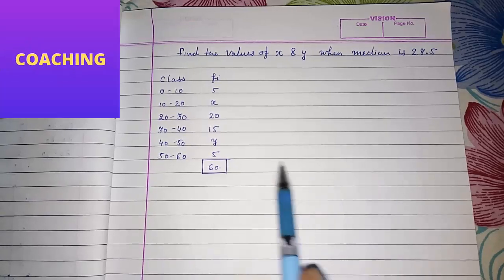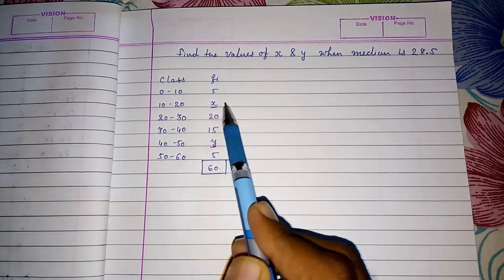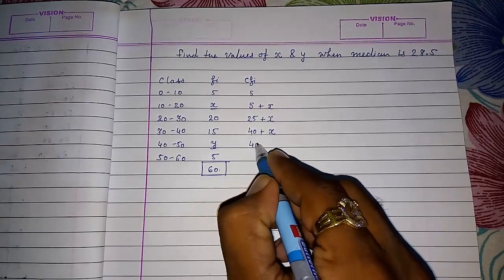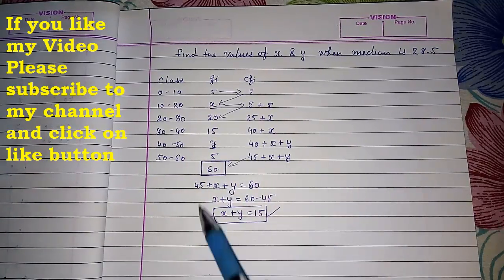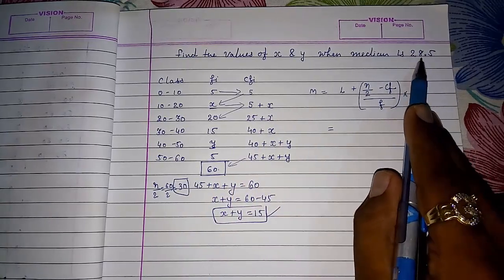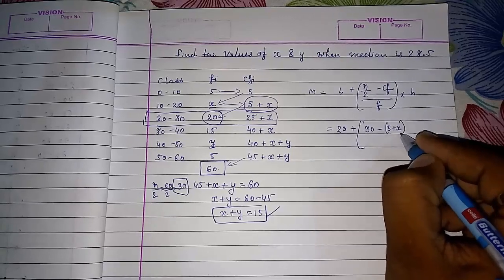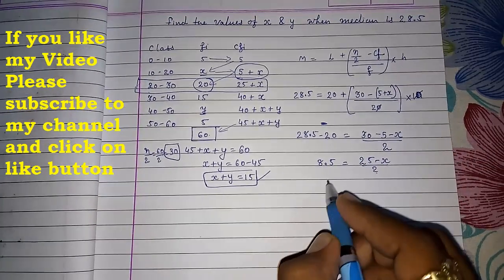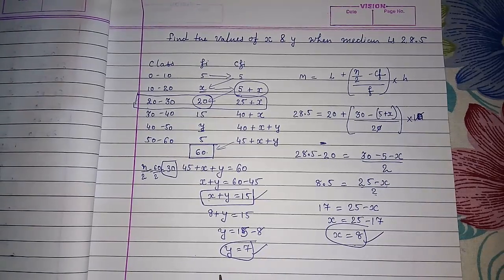Find missing frequency when median is given ll cbse class 10 maths chapter 14 statistics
Finding missing frequency when median is given ll cbse class 10 maths chapter 14 statistics
Find Missing Frequency x and y When Median is Given (English) | NCERT 10th Class Maths
[Statistics for GS] Finding Missing Frequency in a Continuous Series (UPSC Mains)
Finding Missing Frequency When Media Is Given
Median (Missing frequency)
Missing Values - Mean, Median, Mode, and Range
Statistics Class X : Find missing frequency

Oswaal CBSE Sample Question Papers Class 10 Science

Parker Frontier Matte Black CT Fountain Pen

Parker Ambient Laque Black GT Ball Pen

Paperkraft Premium Notebook and Pen Gift Set

Parker Galaxy Gold Trim Ball Pen

Lenovo Yoga Tab 3 8 Tablet (8 inch, 16GB, Wi-Fi + 4G LTE + Voice Calling), Slate Black